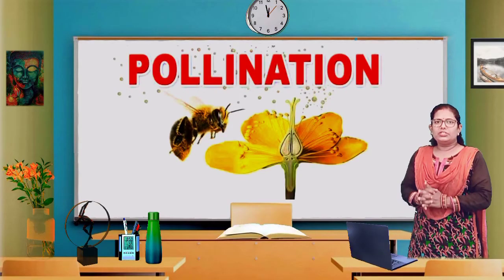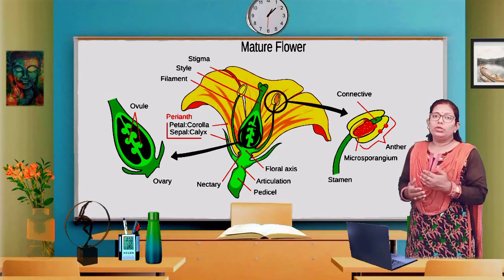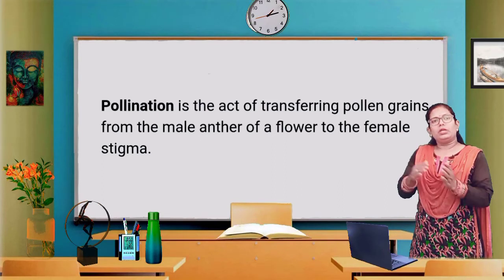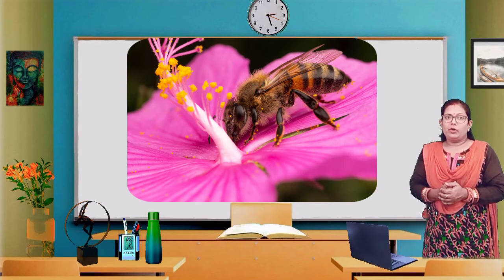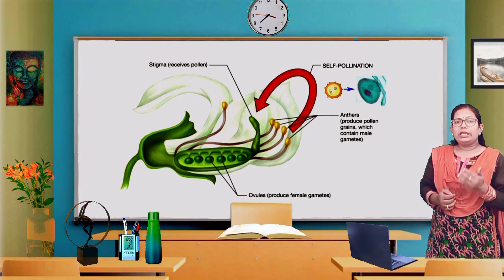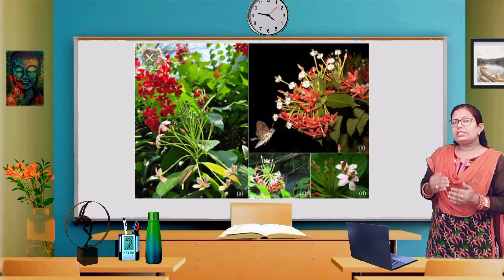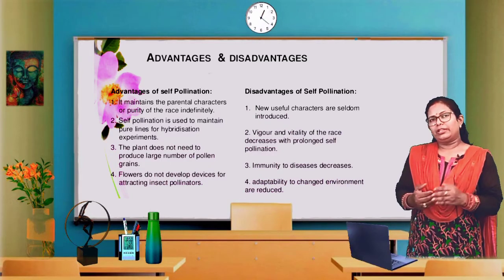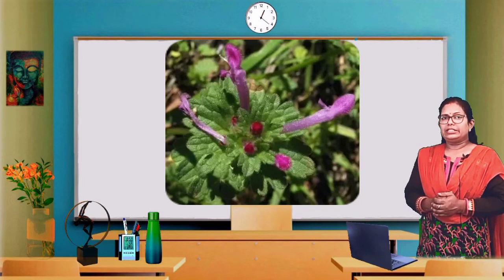Self Pollination: Advantages and Disadvantages.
Pollination is the act of transferring pollen grains from the male anther of a flower to the female stigma.
There are two types of self-pollination: in autogamy, pollen is transferred to the stigma of the same flower; in geitonogamy, pollen is transferred from the anther of one flower to the stigma of another flower on the same flowering plant.
 In this video, we will study about pollination, self pollination and its type, advantages and disadvantages of self pollination.

Class 8(ICSE Board)- Chapter -2,

Class 9 (ICSE Board) Chapter 5

Science (Biology)

Language: Bilingual (Hindi and English)

Useful for: NCERT / CBSE / ICSE / Olympiad

Next video is about Agents of pollination.